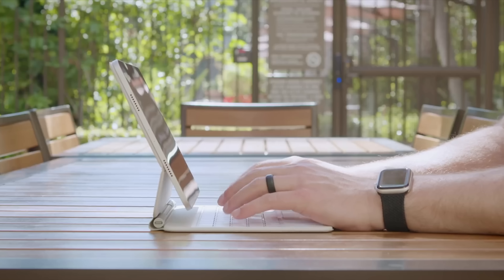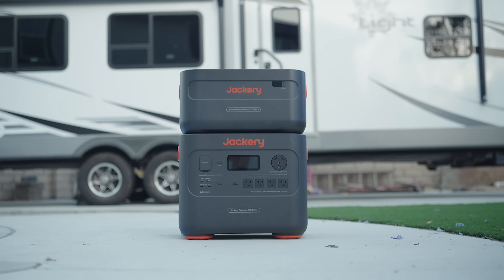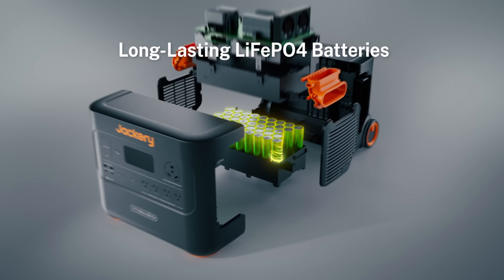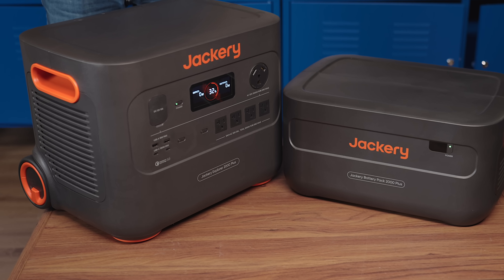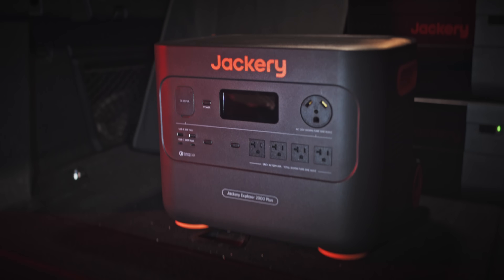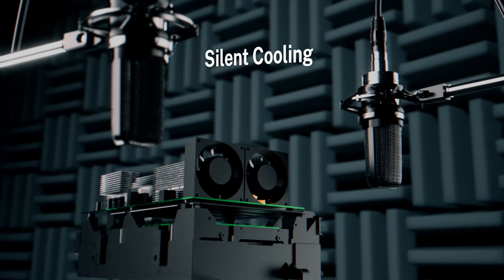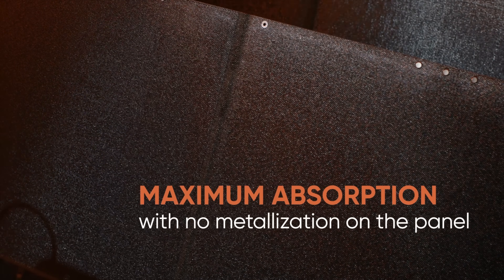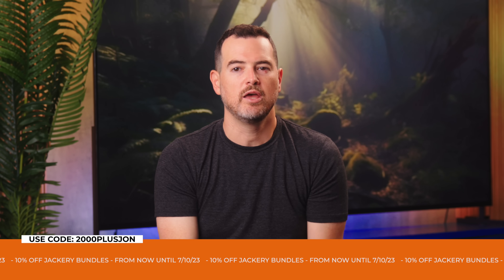The Power You Need! Jackery SG 2000 Plus (Prime Day Deal!)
The days of running out of power are officially over, thanks to @JackeryInc  and the new Jackery SG 2000 Plus battery system! This new solar generator can be expanded to 24kWh, giving you enough capacity to fulfill all of your power needs. Let me show you what the Jackery SG 2000 Plus system is all about!